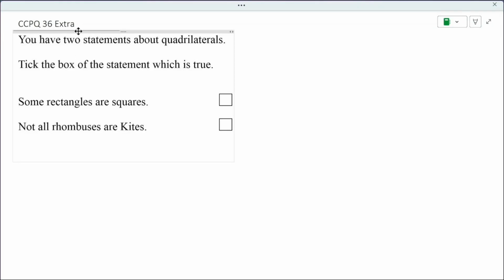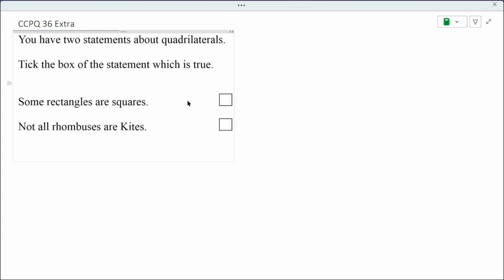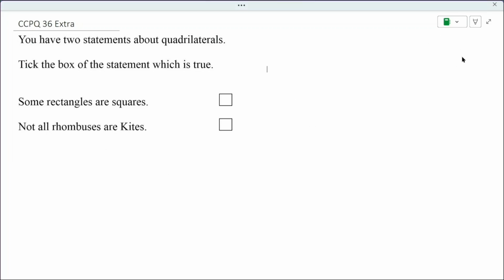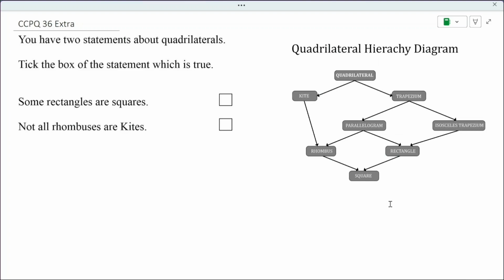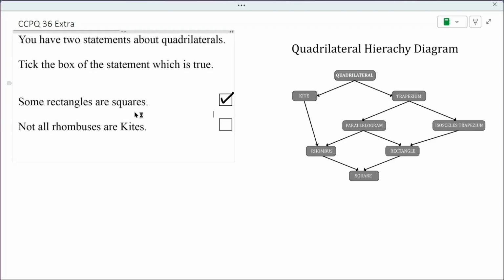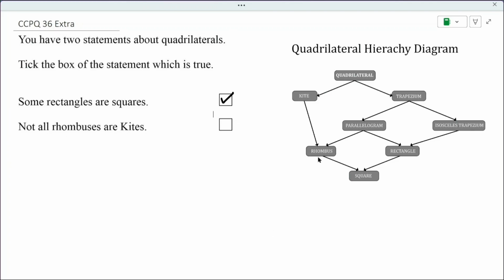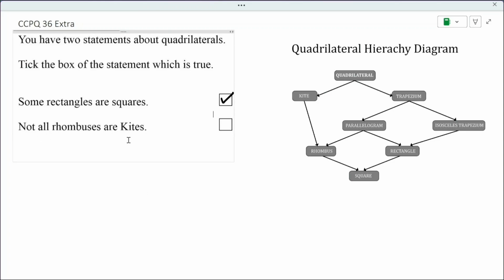36 Extra CHECKPOINT MATHS PQ S1, QUADRILATERALS and PROPERTIES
36 Extra) You have some statements about quadrilaterals.  Tick the boxes of the statements which are true.
All rectangles are squares
All squares are rectangles
All rhombuses are parallelograms
All squares are rhombuses
All squares are not parallelograms
All kites are rhombuses
All rhombuses are kites
All parallelograms are trapeziums
All squares are trapeziums
All rectangles are kites

Quadrilateral Hierarchy Diagram

36 extra
Some rectangles are squares
Not all rhombuses are kites

enika's, Quadrilaterals
enika's, Quadrilateral
enika's, plane shapes
enika's, plane shape
enika's, Quadrilaterals properties
enika's, Quadrilaterals' properties
enika's, Quadrilateral Hierarchy Diagram